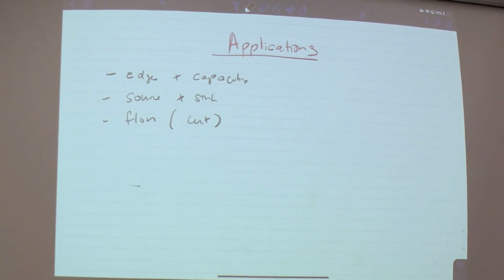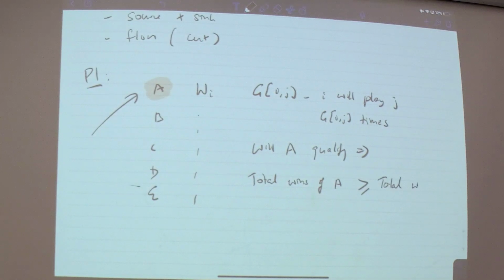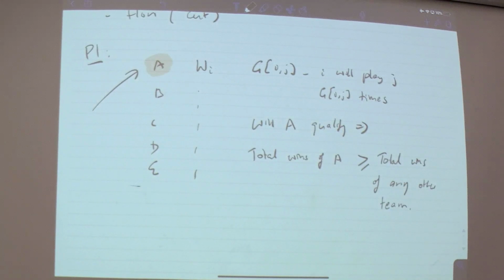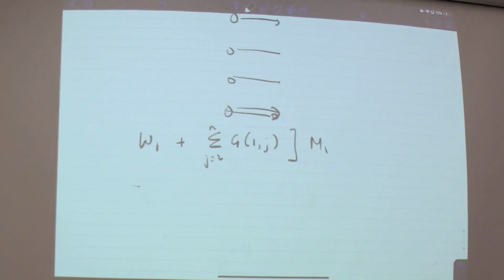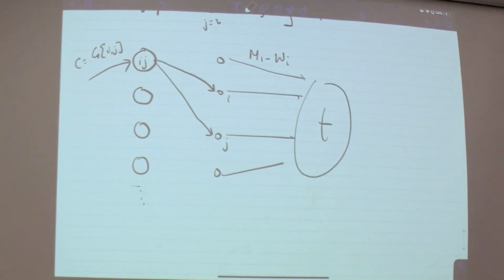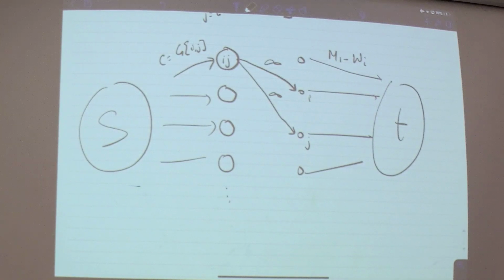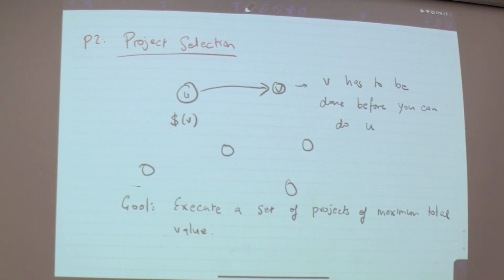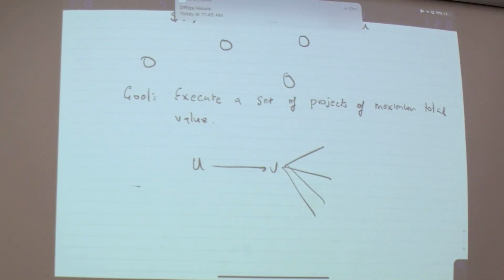Advance Algorithm- Lecture 16- Spring 2019